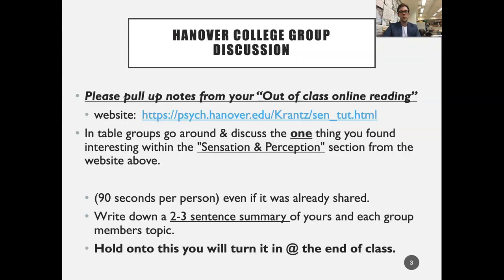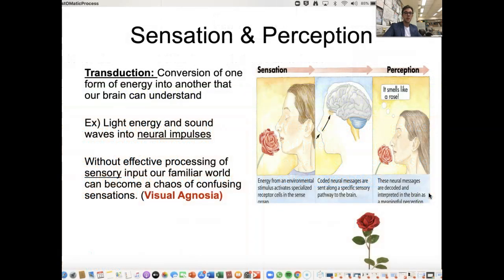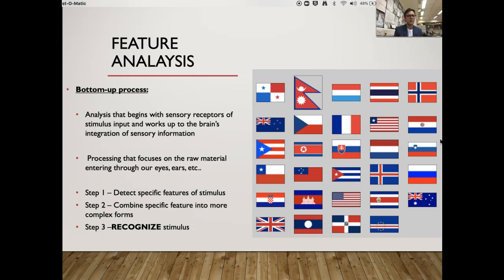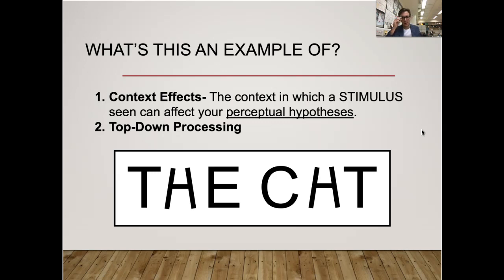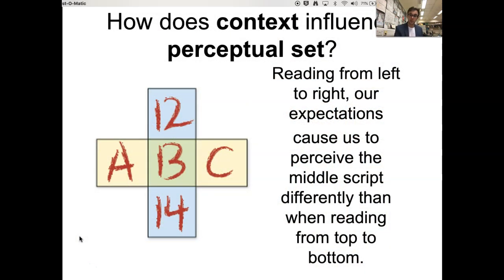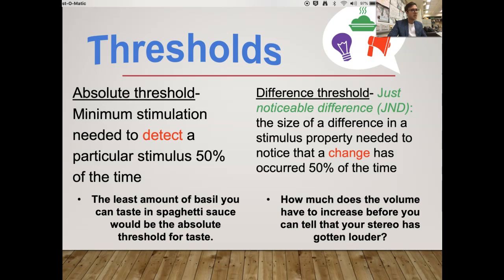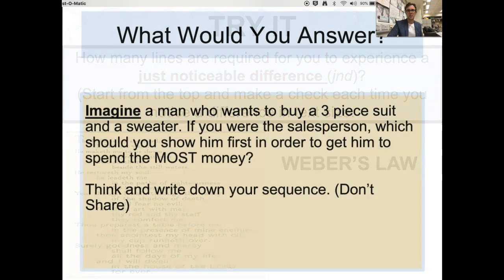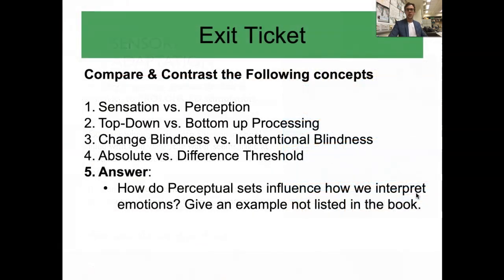AP Psych Sensation & Perception Introduction